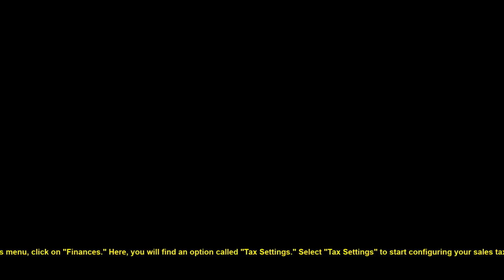How to connect Etsy to accounting for sales tax compliance - Beginner Guide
In this beginner-friendly guide, we’ll walk you through the essential steps to connect your Etsy shop to your accounting software for seamless sales tax compliance. Learn how to automate your sales tax calculations, streamline your bookkeeping, and ensure you stay compliant with local regulations. Whether you’re a new seller or looking to improve your existing setup, this video provides valuable tips and tricks to simplify your accounting process.